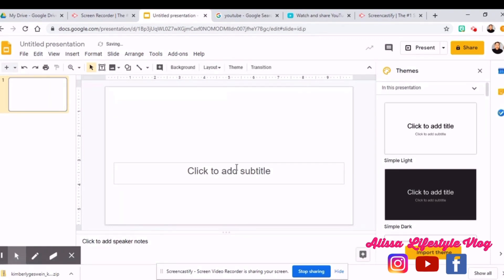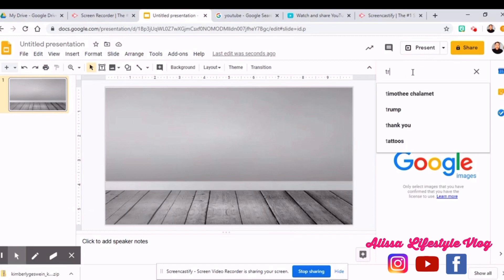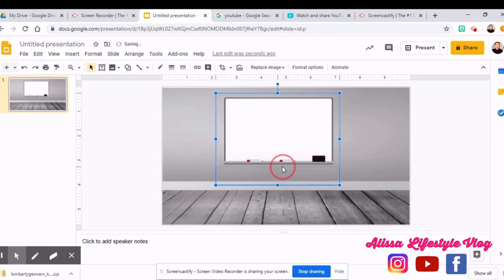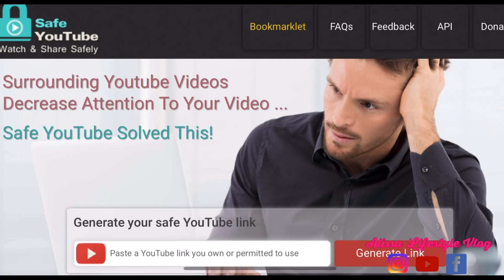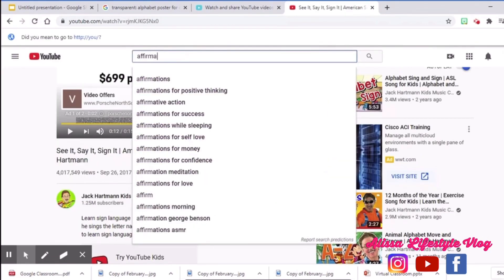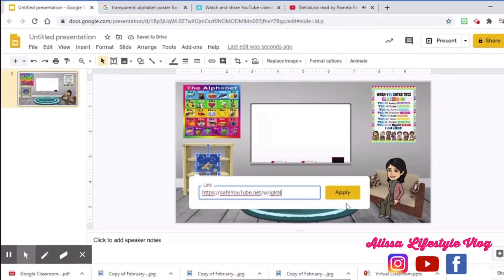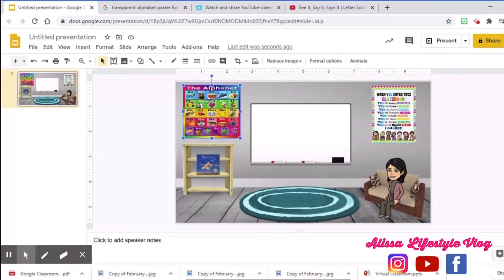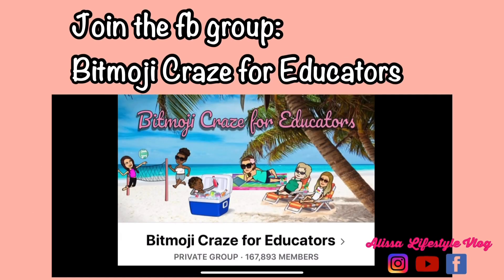Interactive Bitmoji Classroom Tutorial | Google Classroom and Seesaw Ready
How to Create a Virtual and Interactive Slides for Google Classroom

I want to share to you how I create my virtual classroom to help you get started. I used Google Slide in creatijg this interactive classroom. I hope you like it!  ❤️

What is a J1 Exchange Teacher Program?

Salary of Teachers in the USA